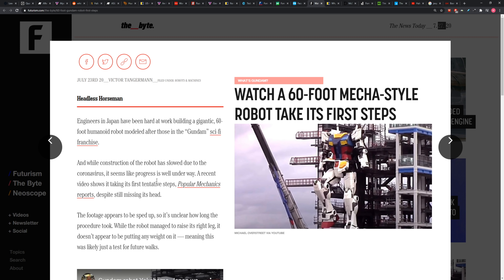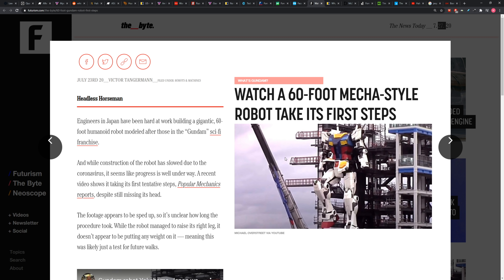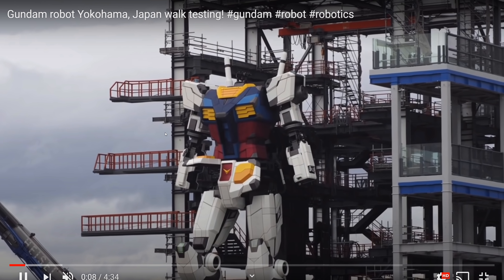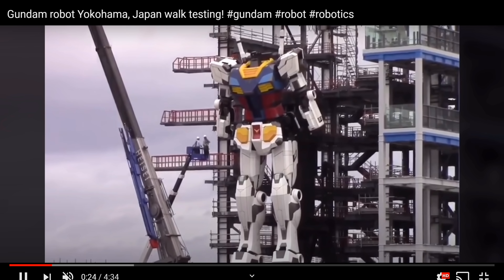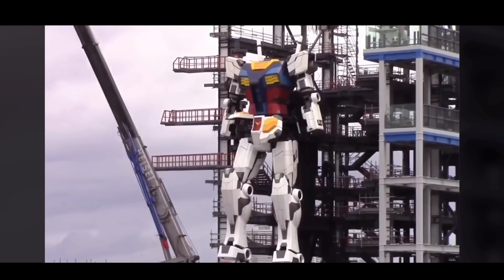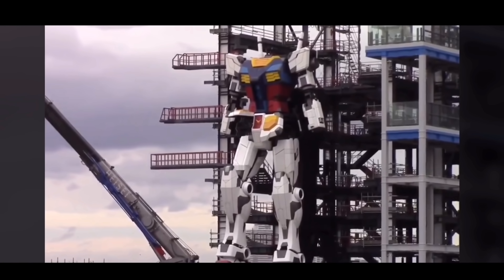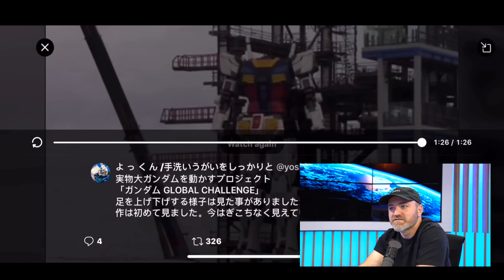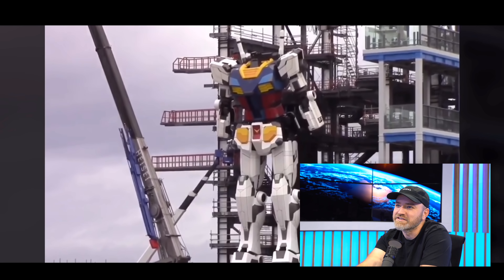60-foot Tall Gundam Robot Takes First Steps in Japan